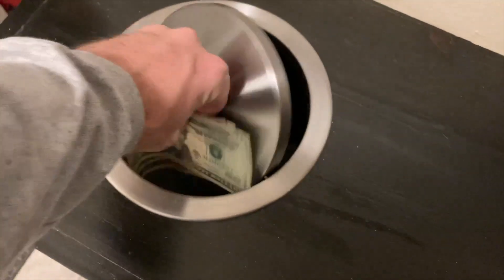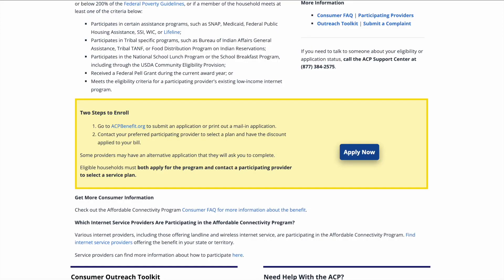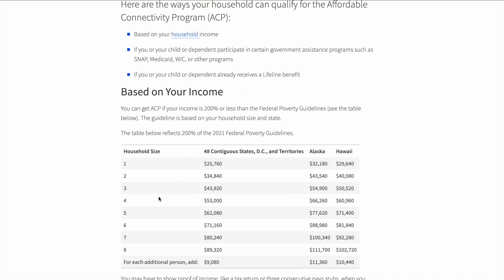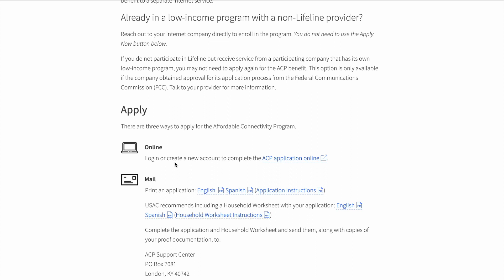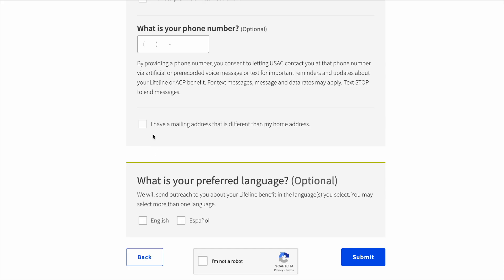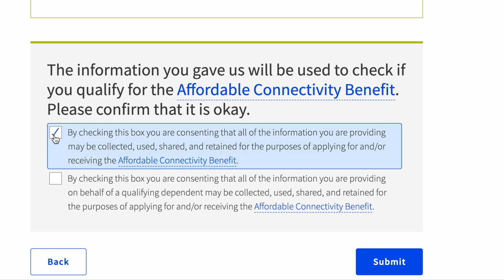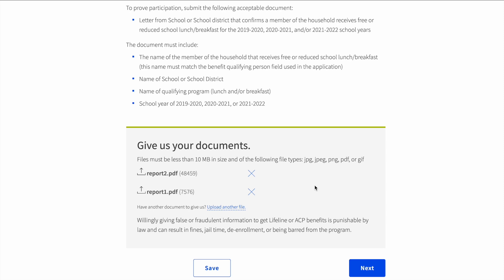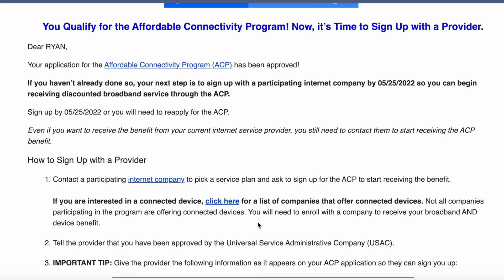🔥 How to Apply to the Affordable Connectivity Program➔ Save **$30/mo** on Your Internet Bill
CLICK LINKS BELOW FOR ITEMS IN/RELATED TO VIDEO
🔥 I recommend a new router➔
🔥 We also save by owning a modem (not rent)➔

This video shows you how you can save $30/month on broadband Internet service (and how to apply to the federal COVID-19 relief program called the Affordable Connectivity Program - the Emergency Broadband Benefit Program is no longer available). We were surprised that we qualified! Hope this helps you!